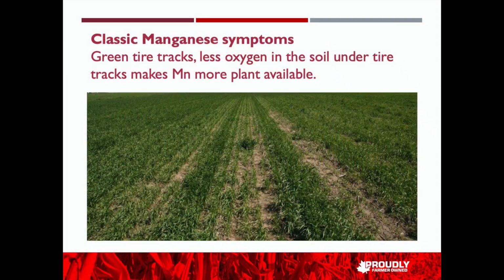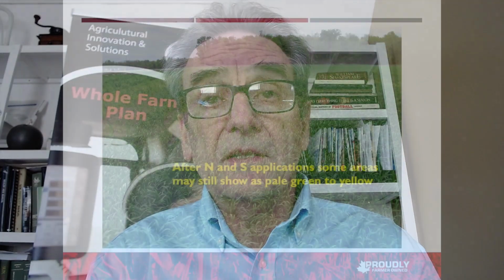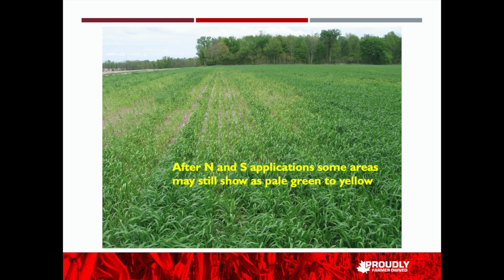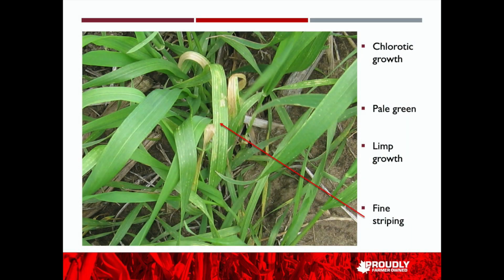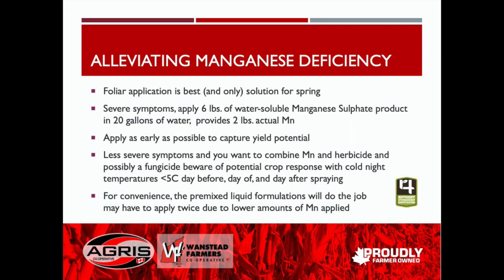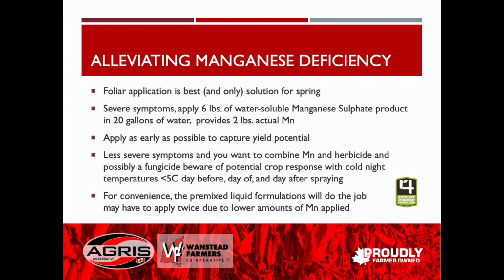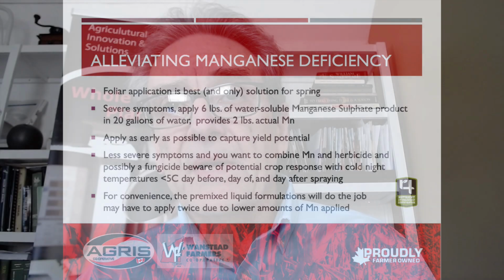Manganese deficiency in winter wheat - 2 Minutes with Dale Cowan